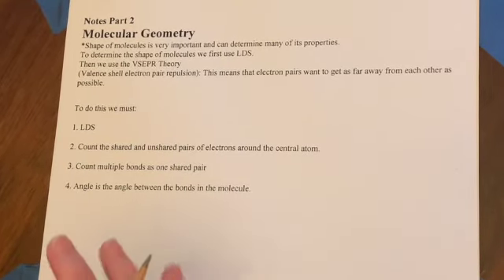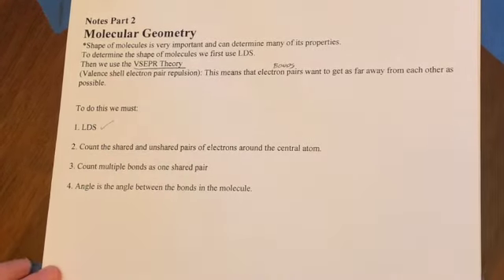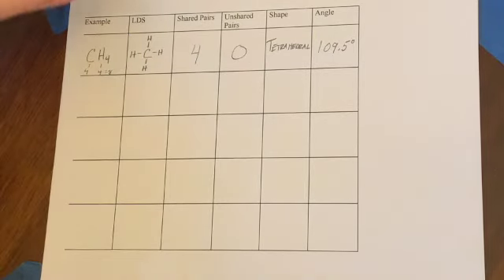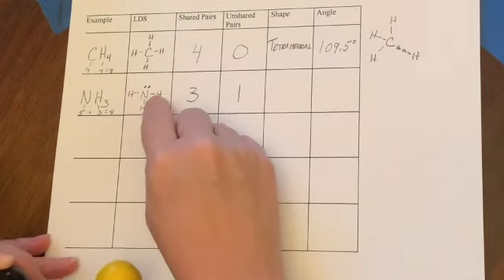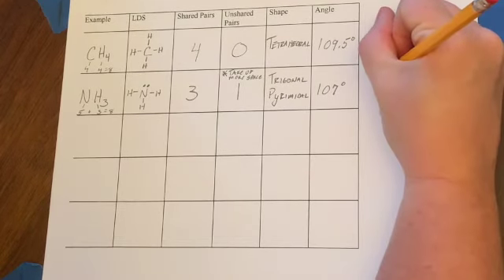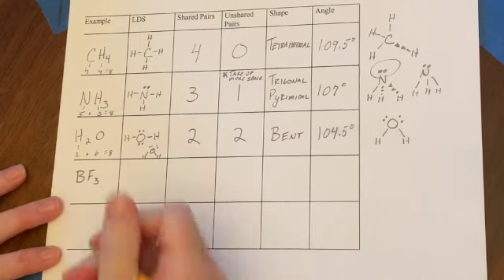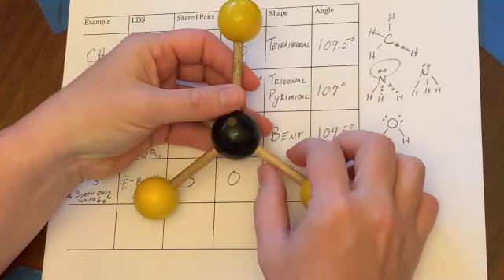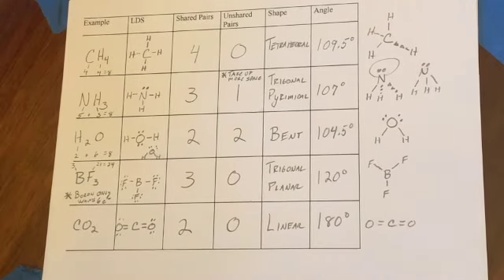Unit 7 Part 2